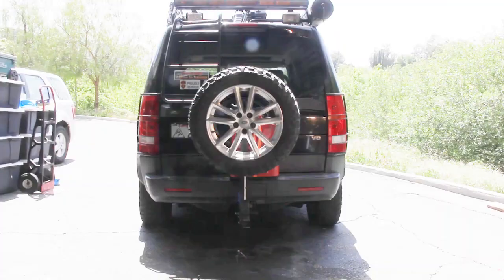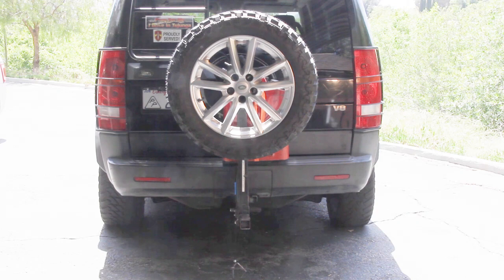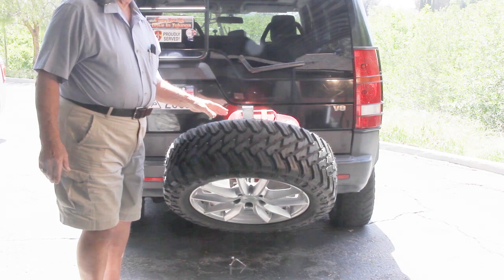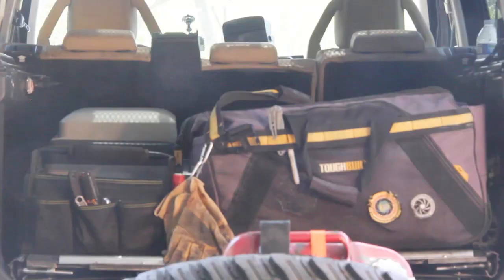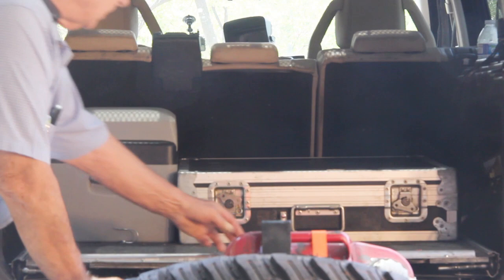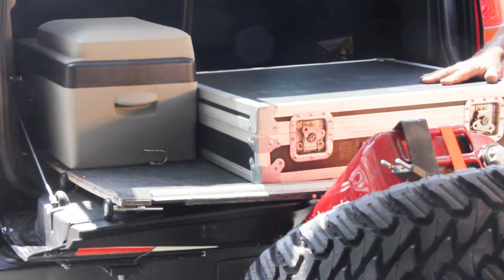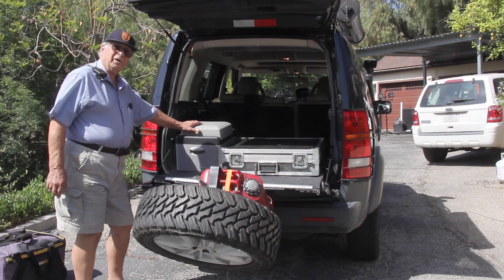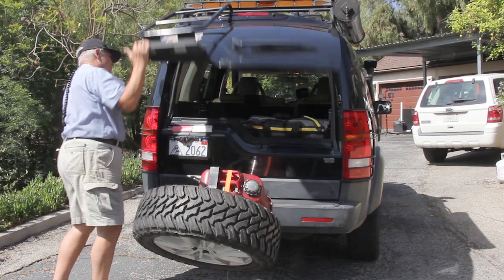TRICKING OUT THE ROVER-BOOT.mp4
Tricking out the Land Rover for Incident Response Photography.